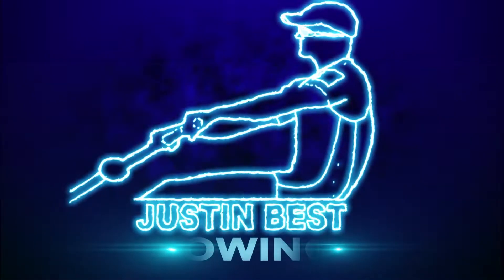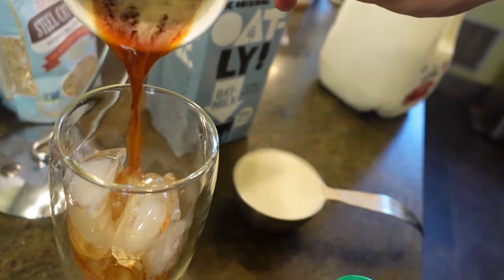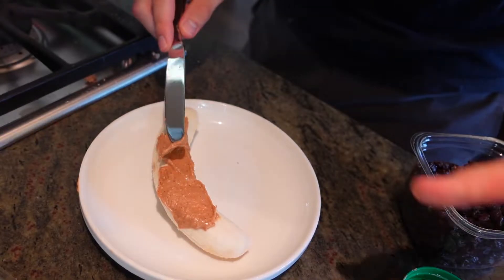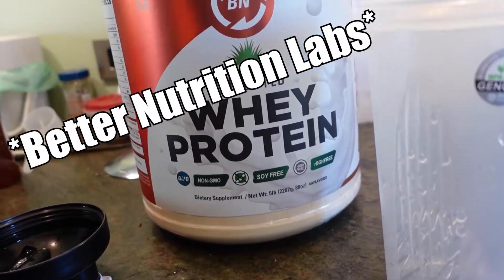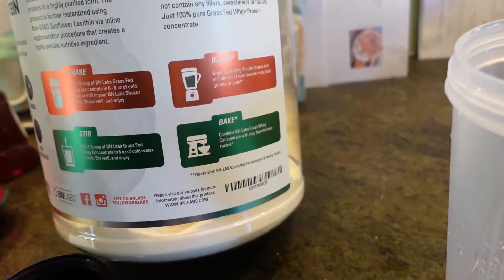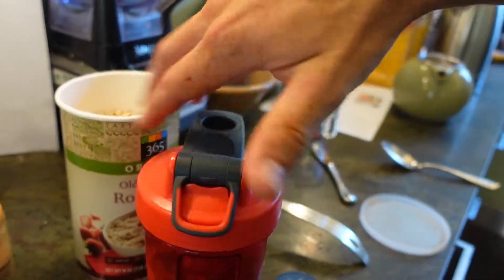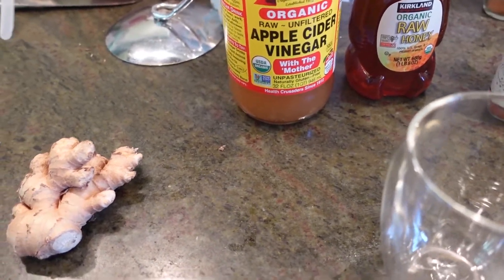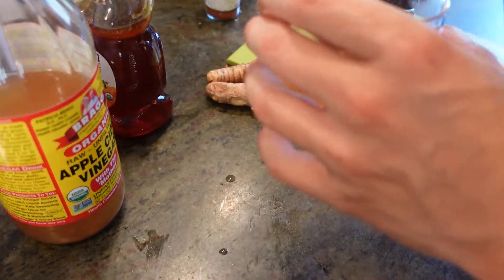My "GO-TOS"! Snacks, Meals and Drinks... for ROWING!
What's up Rowing Community!? In this video, I will be discussing my go-to snacks, meals and drinks that I come back to time and time again. I have learned these simple recipes over 9 years of training so I wanted to share!